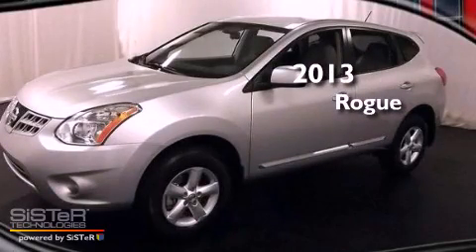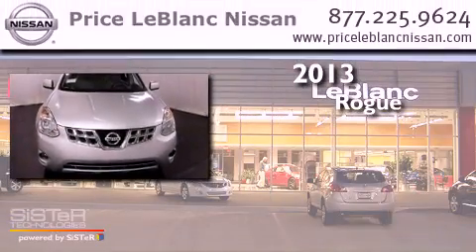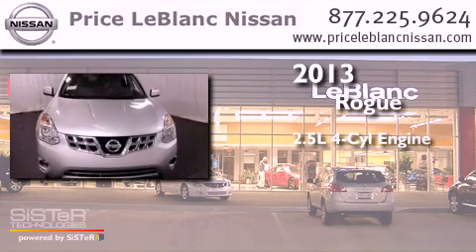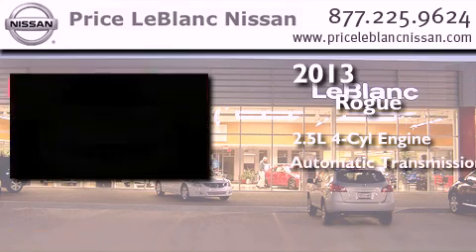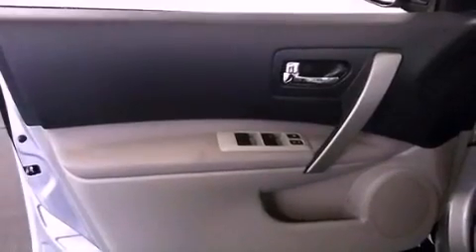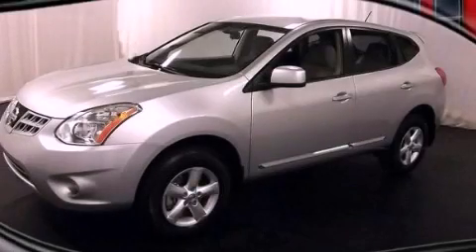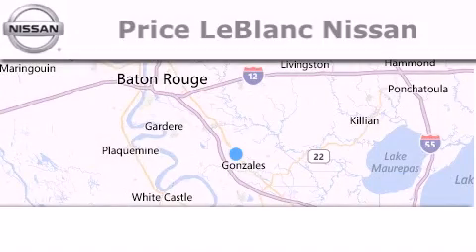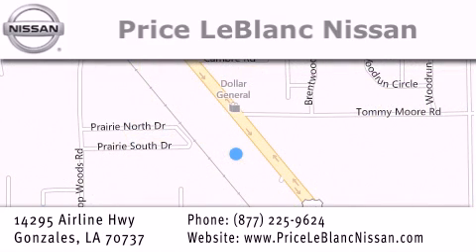2013 Rogue Denham Springs LA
Year : 2013
 Make :
 Model : Rogue
 Engine : 2.5L DOHC SMPI 16-valve I4
 Trans . : Automatic
 Exterior : Brilliant Silver
 Miles : 10
 Interior : Gray
 Stock : R3021279